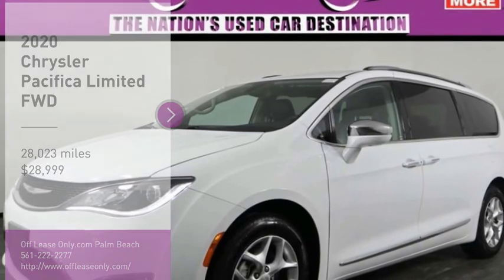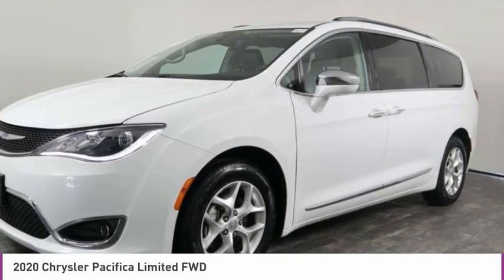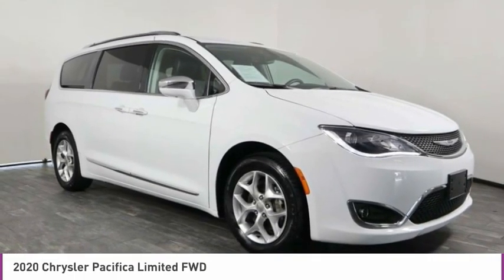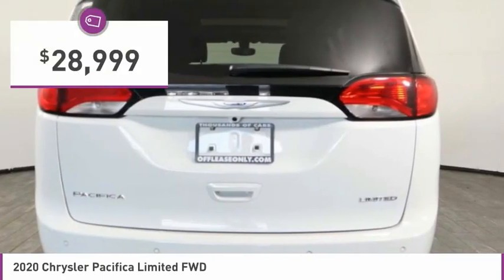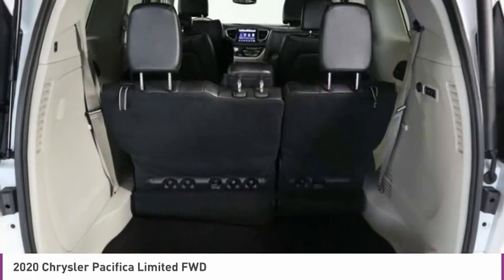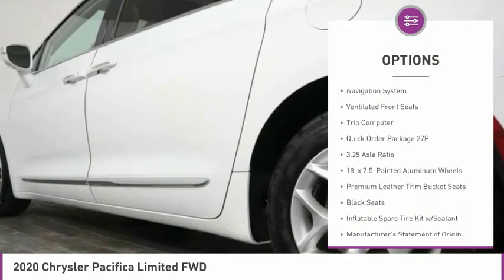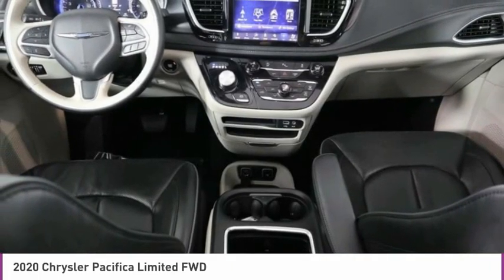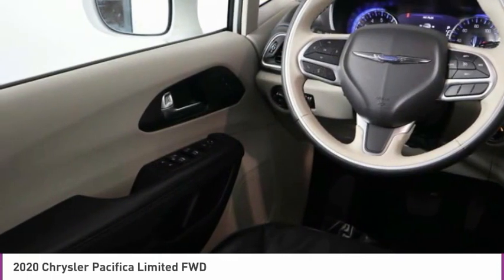2020 Chrysler Pacifica C317281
2020 CHRYSLER PACIFICA West Palm Beach, FL
Stock# C317281

*Navigation | Sunroof | Rear Camera | Heated/Cooled Seats | Leather Steering Wheel | Bluetooth*

Save Big; Original Price was $45,940. Our sophisticated 2020 Chrysler Pacifica Limited MiniVan comes with luxury for the whole family along with a bold Bright White exterior finish! Powered by an award-winning 3.6 Liter Pentastar V6 that offers 287hp tethered to a 9 Speed Automatic transmission for confident capability. This Front Wheel Drive minivan returns nearly 28mpg on the highway and has a comfortable ride for road trips and carpooling alike. Impressively stylish, our Pacifica comes well equipped with LED lighting, fog lamps, a tri-pane panoramic sunroof, and the incredible convenience of handsfree operation for the power-sliding side doors and rear liftgate.

Inside our Limited interior, you're treated to upscale comfort with Nappa leather heated/ventilated front seats, a power-folding third row, a leather steering wheel, and tri-zone automatic climate control. Then take advantage of the advanced infotainment that keeps everyone happy with an 8.4-inch touchscreen, full-color navigation, Android Auto, Apple CarPlay, Bluetooth, WiFi compatibility, a 13-speaker Alpine sound system, and Uconnect Theater technology with wireless streaming.

Family-friendly safety from Chrysler is standard as well, so you can rely on a blind-spot monitor, a surround-view camera, and more for your peace of mind. Lead your family to better days in our Pacifica!